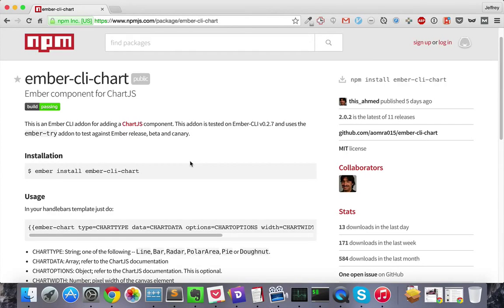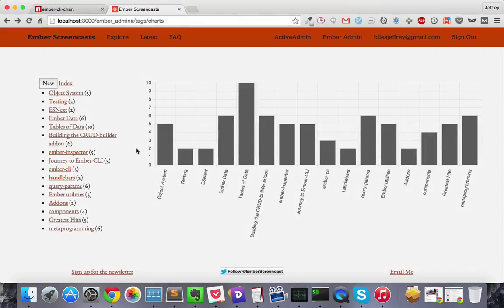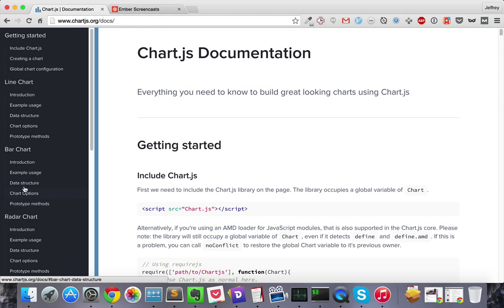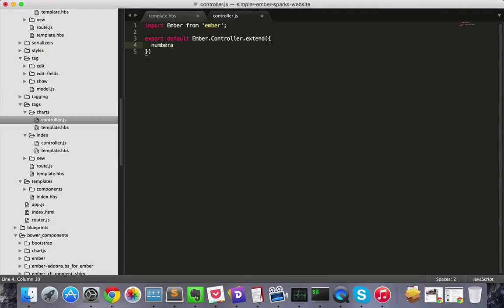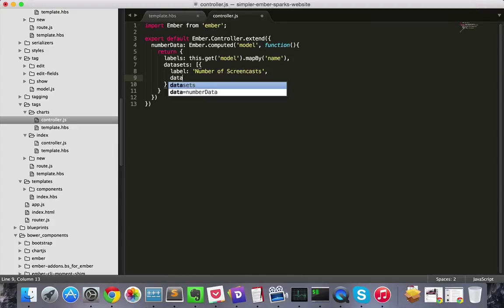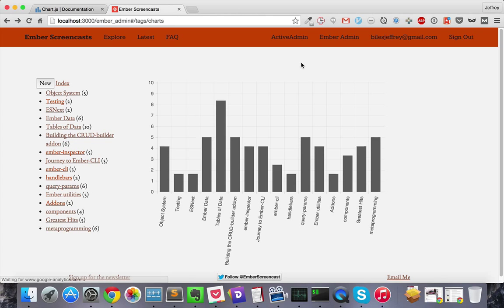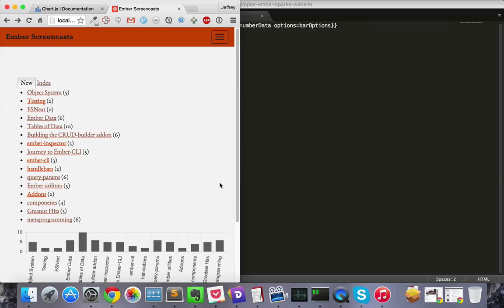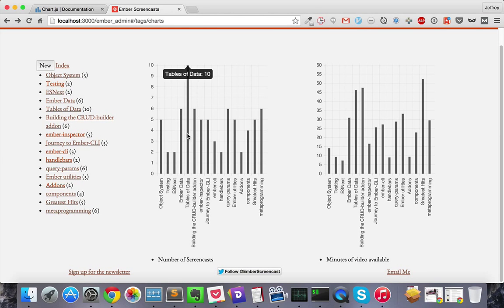46 bar chart ember cli chart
Create simple bar charts quickly with the ember-cli-chart addon.

This screencast shows how to put a chart in your template, format your data properly, and specify options on the chart.